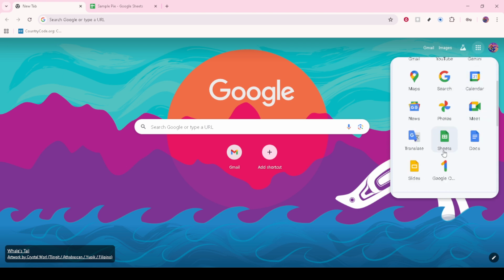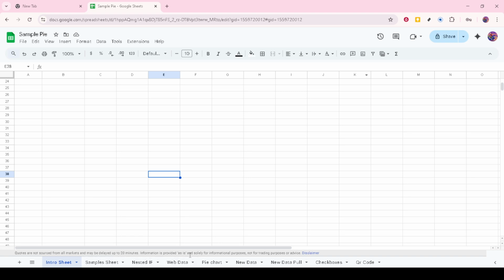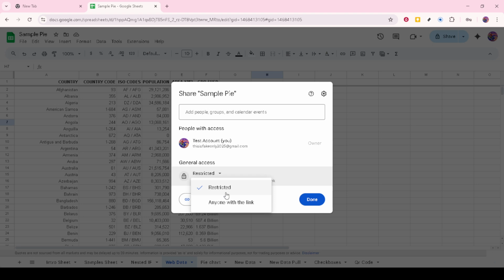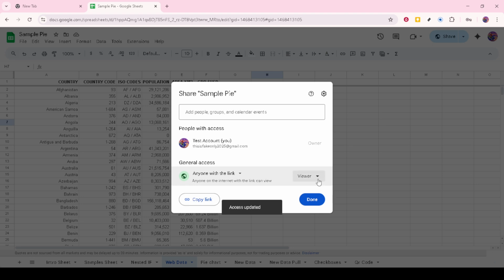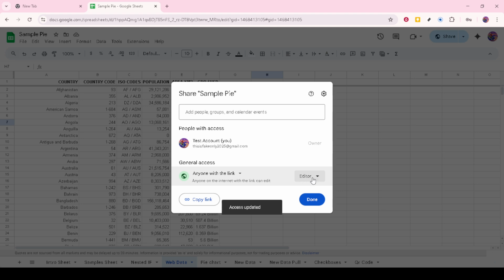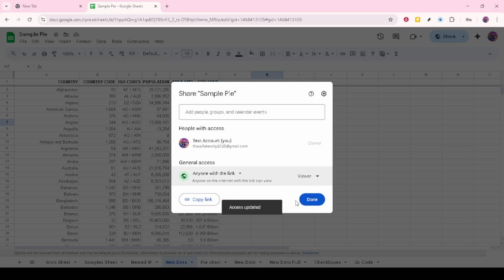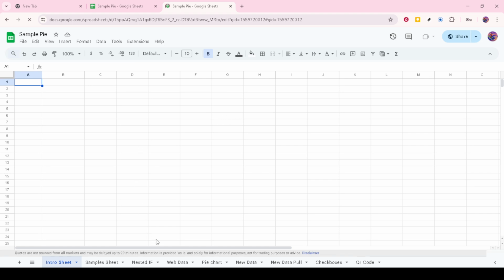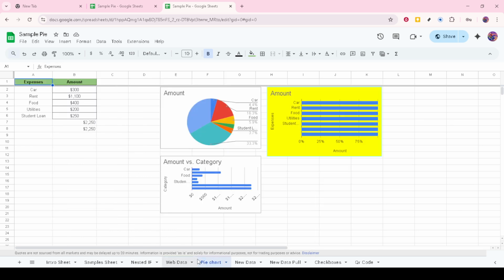How To Give Access To Google Sheets To Everyone [Easiest Way]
Learn how to share a Google Sheet with others using simple sharing permissions. Master these controls to collaborate efficiently.

This tutorial covers the step-by-step process of setting access permissions for your spreadsheets. Whether you need to share a Google Sheet with specific colleagues or want to make a file accessible to anyone with a link, this guide shows you exactly where to find the settings.

Understanding how to share a Google Sheet correctly ensures your data remains secure while enabling team collaboration. You will learn how to navigate the sharing menu, adjust viewer or editor access, and generate shareable links quickly. These steps are essential for anyone using Google Sheets for project management or document sharing.